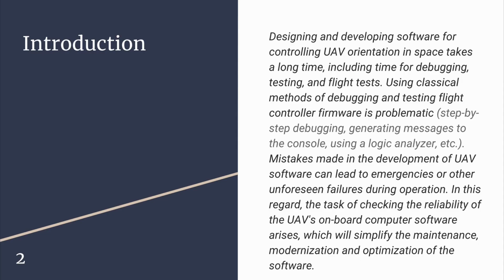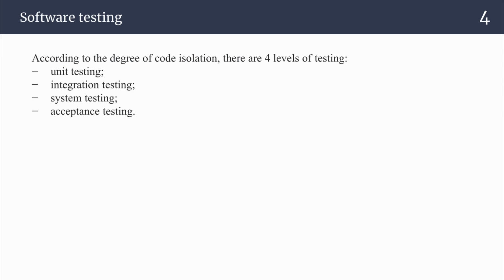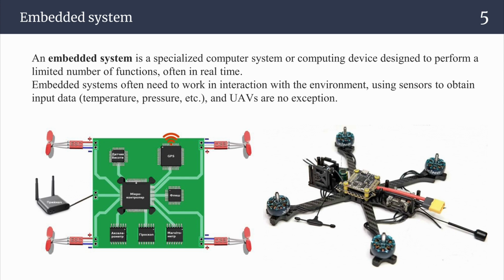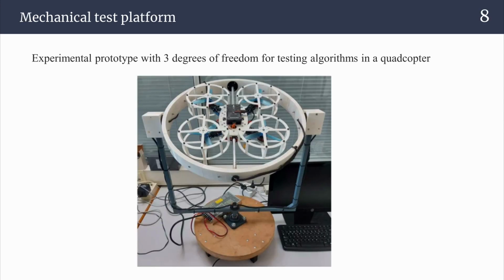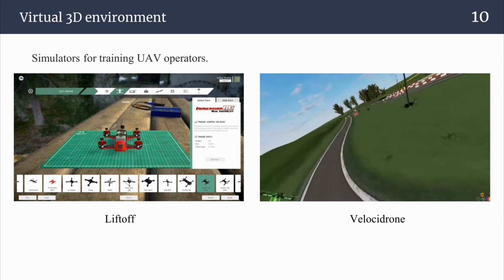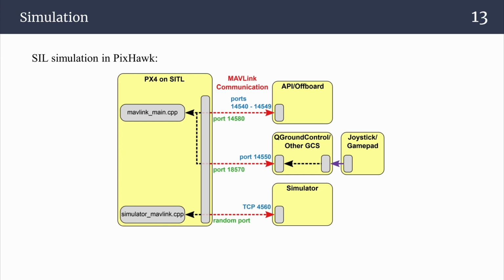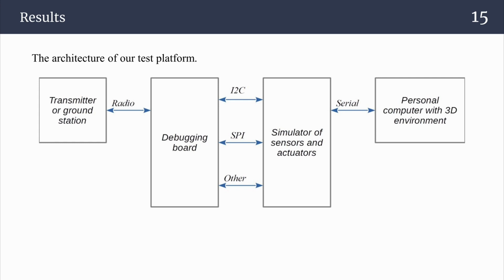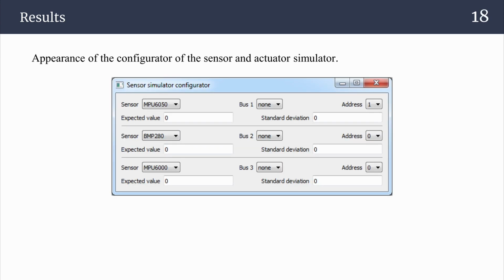doors 2024: #12 Test platform for Simulation In Hardware of unmanned aerial vehicle on board compute